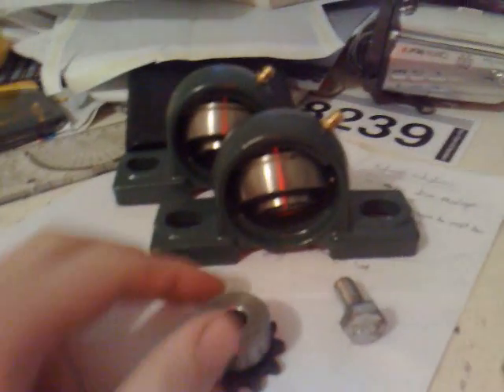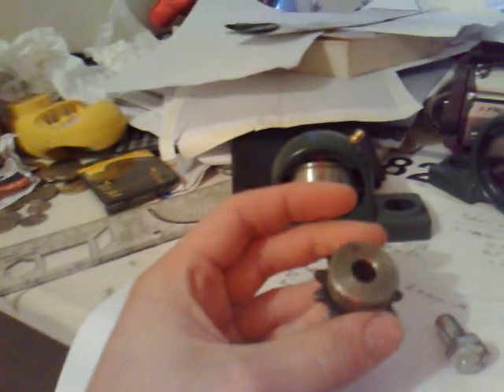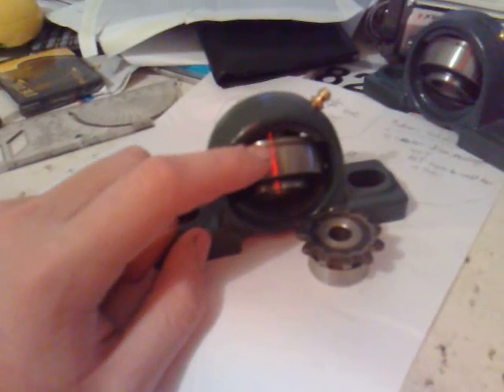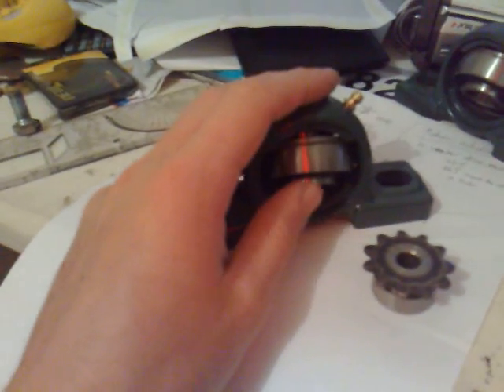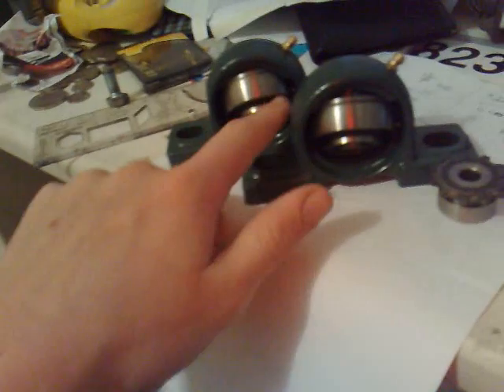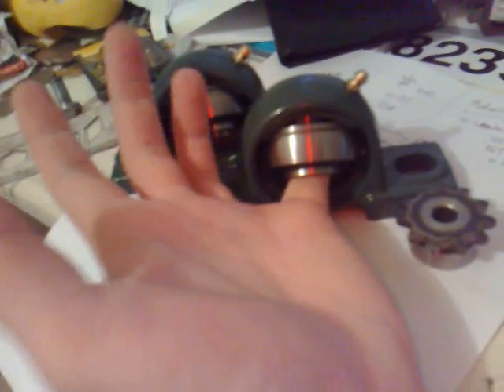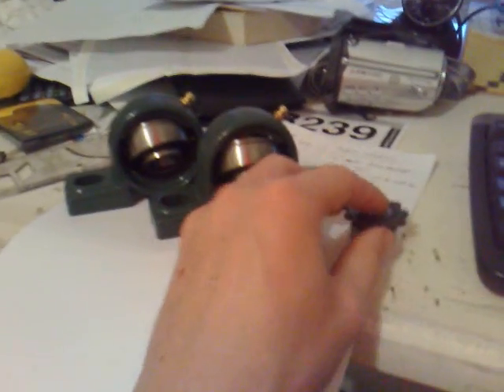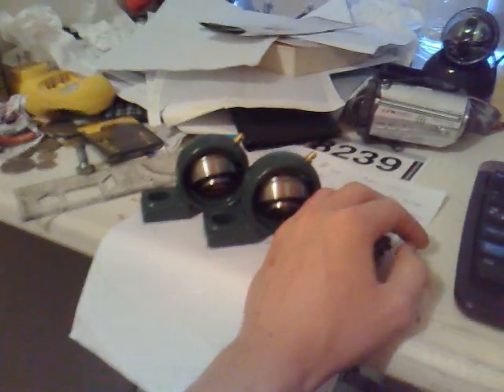Homemade petrol rc car build Part 5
Got my bearing blocks and little sprocket for the engine clutch. Ive decided on a new engine, much smaller 31cc ryobi with a cent clutch. I put a 50cc chainsaw carb on it now so it produces about double its old hp output.